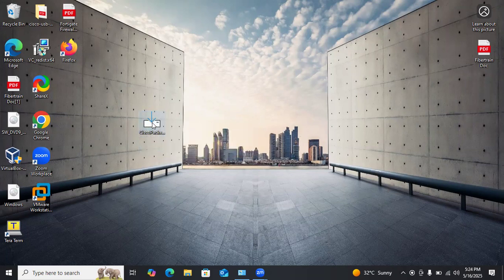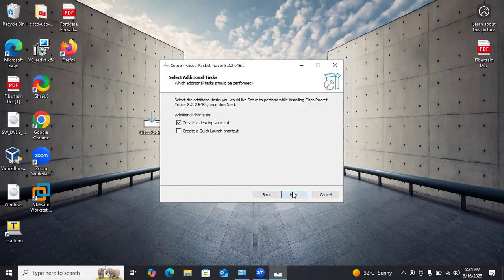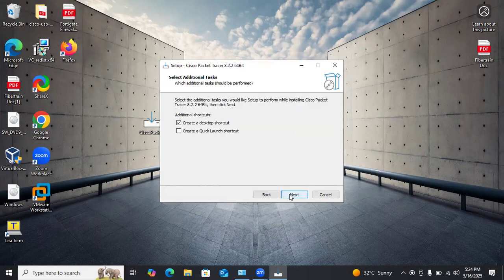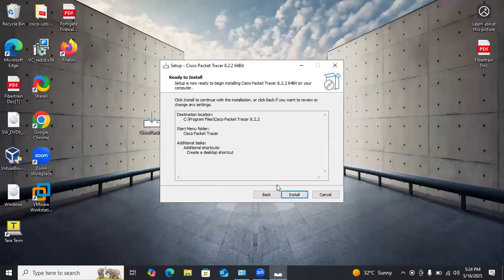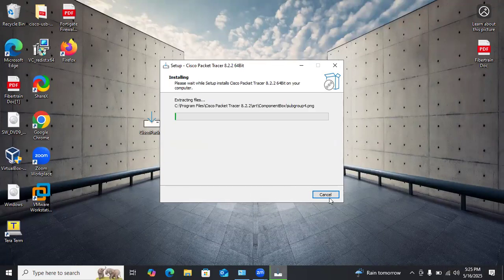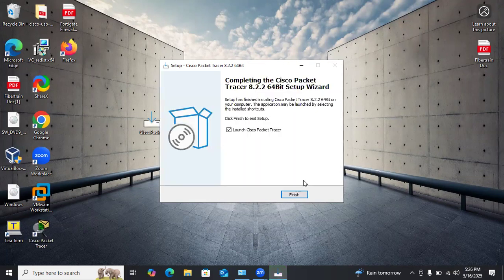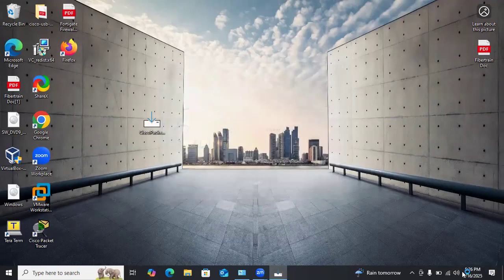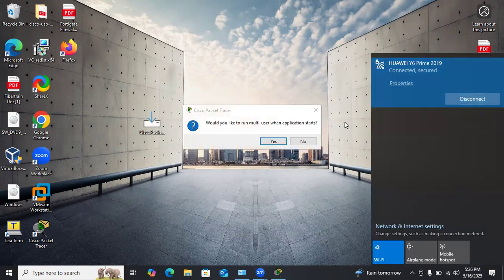HOW TO INSTALL CISCO PACKET TRACER